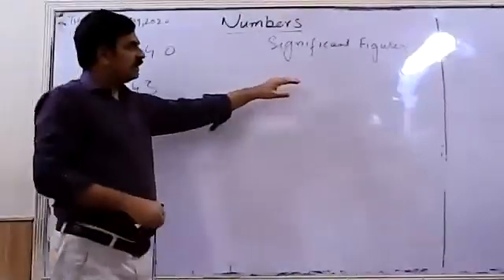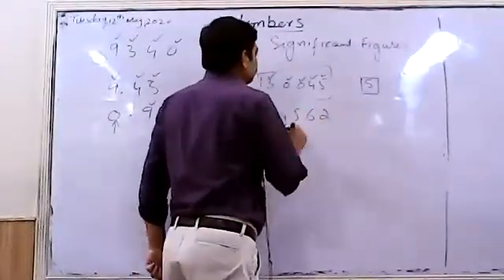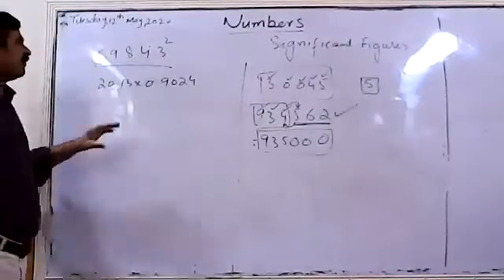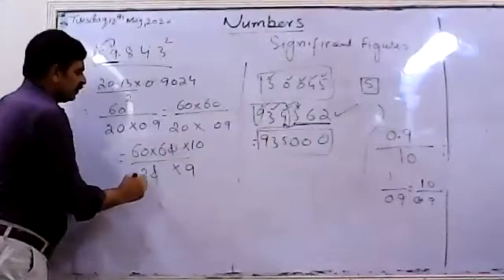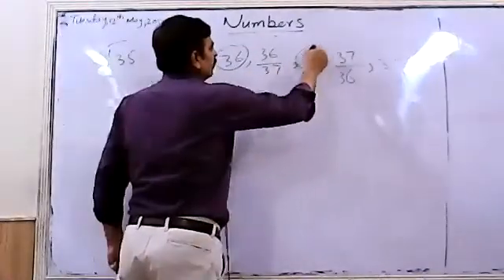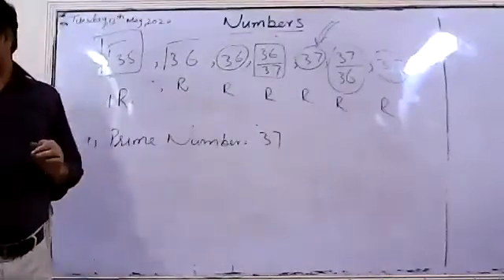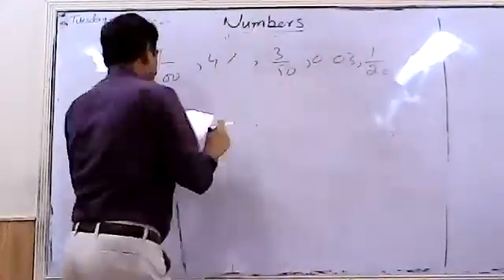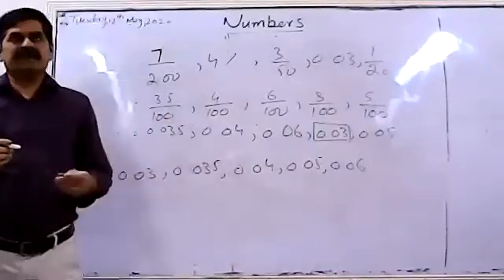MATHS LESSON-1, CLASS O3, 12/05/2020 PART2